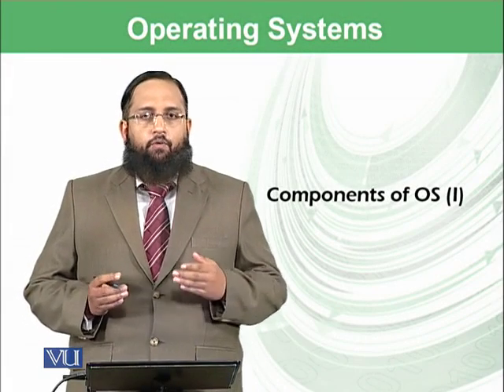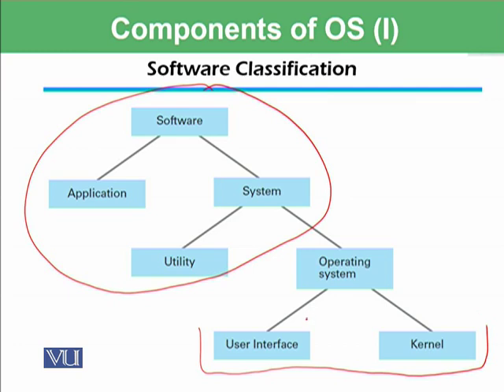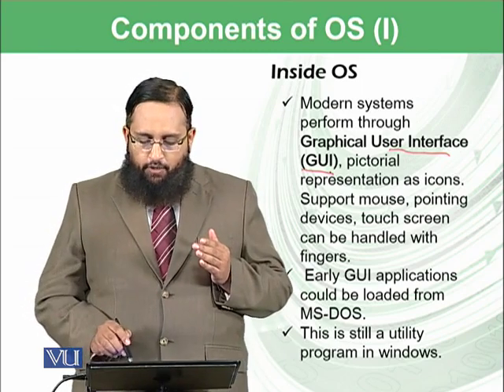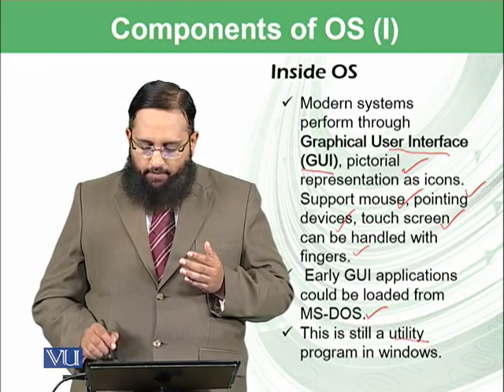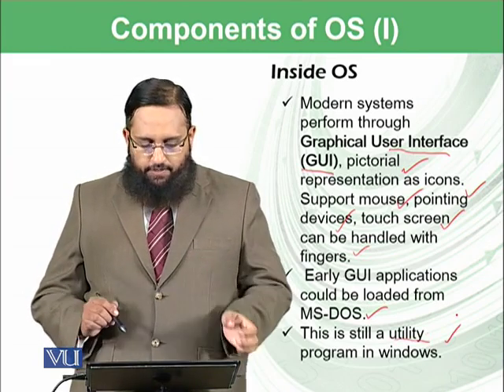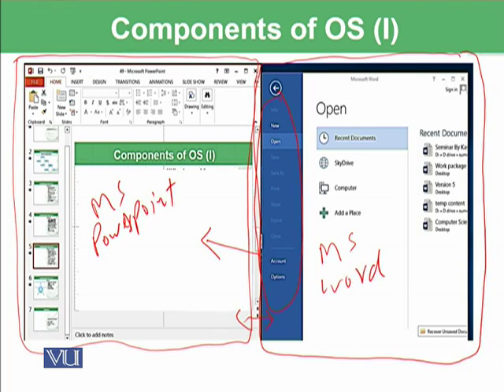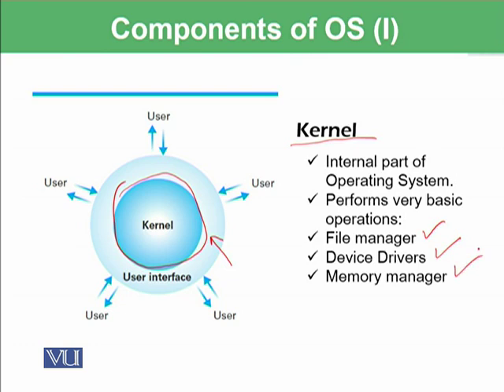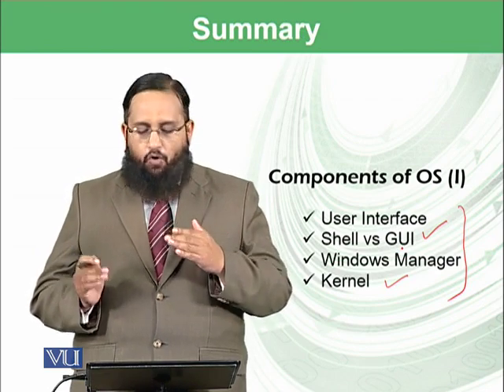Component of OS-1 | Introduction to Computing | CS101_Topic049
Topic-049. Component of OS-1
By Dr. Tanveer Afzal